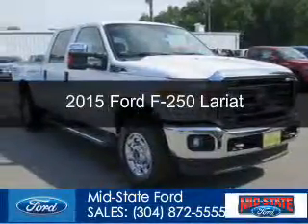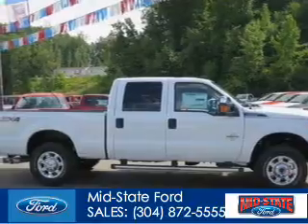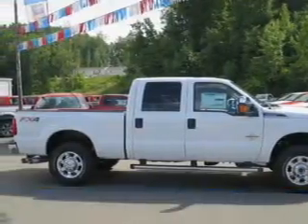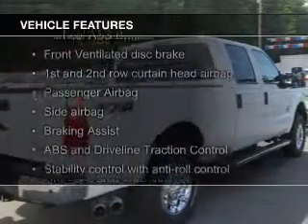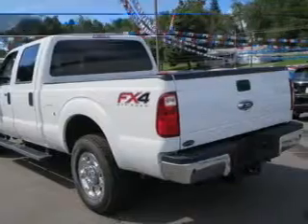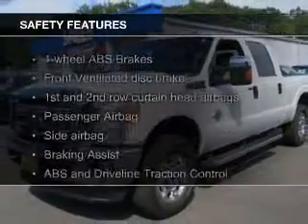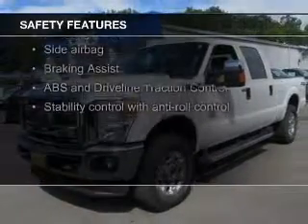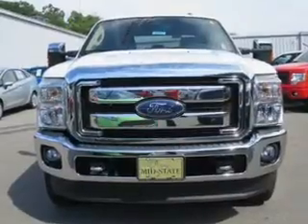2015 Ford F-250 - Summersville WV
Phone:
Year: 2015
Make: Ford
Model: F-250
Trim: Lariat
Engine: 6.7 liter 8 cylinder 32 valve
Transmission: 6-Speed Automatic
Color: White
Mileage: 0
Address:
1000 Arbuckle Road